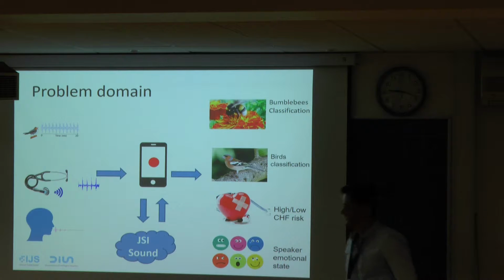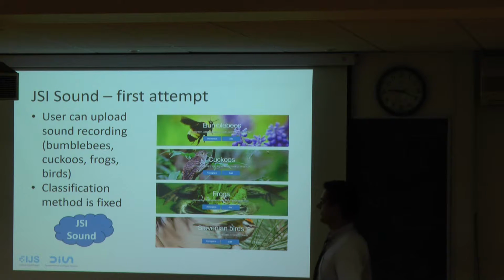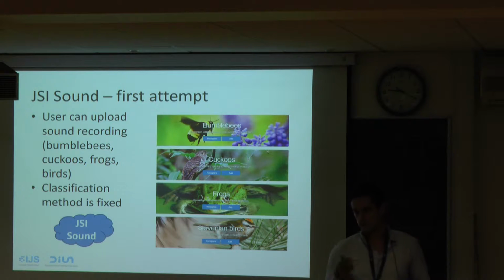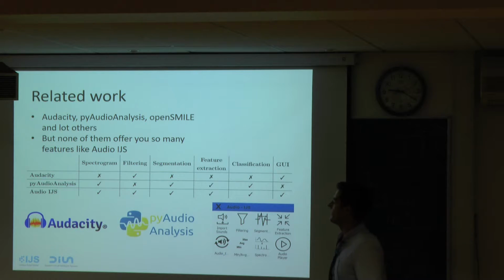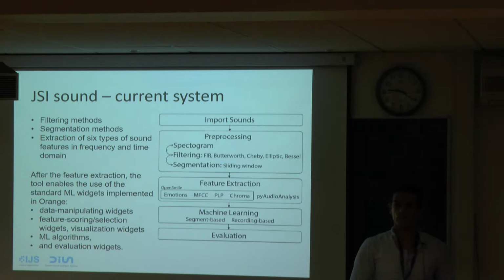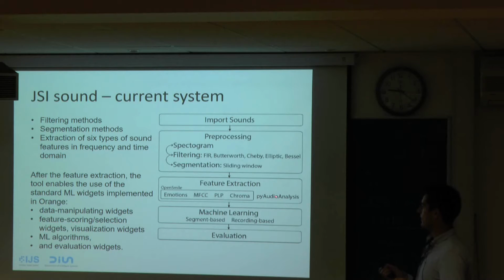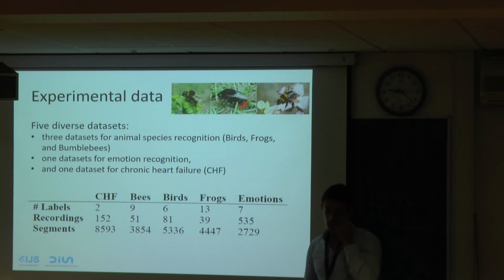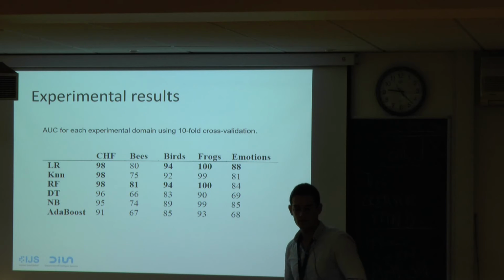IS 2017 - Martin Gjoreski - SLOVENSKA KONFERENCA O UMETNI INTELIGENCI